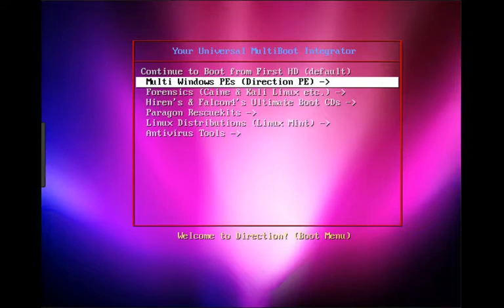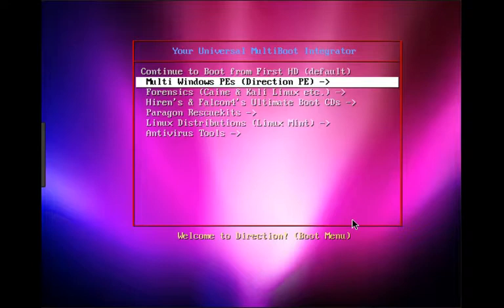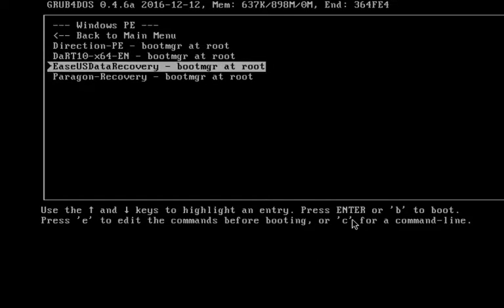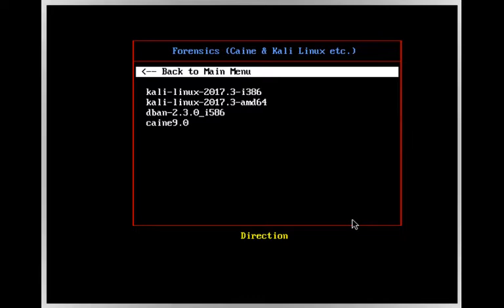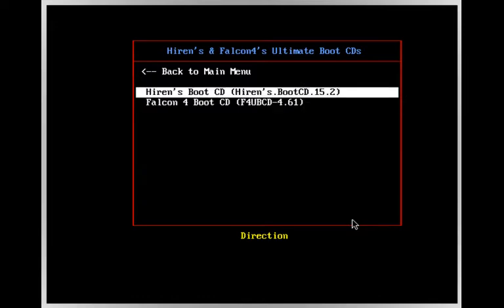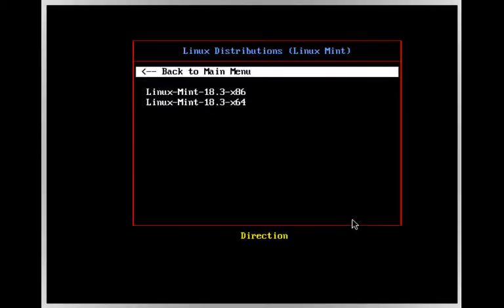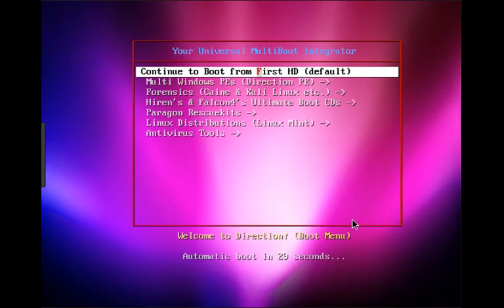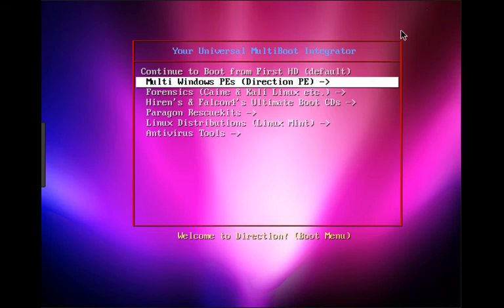Direction Multi-Boot Menu (Howeitworks.com)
There are multiple ways to utilize Direction. In this video, you will be able to see how to successfully boot Direction's multiboot menu. This requires the flash drive to be plugged in. Direction has a variety of tools that you can boot from outside of Windows via your HDD.

Need additional help? Feel free to drop into my support server (Howeitworks' Support) to request for help!